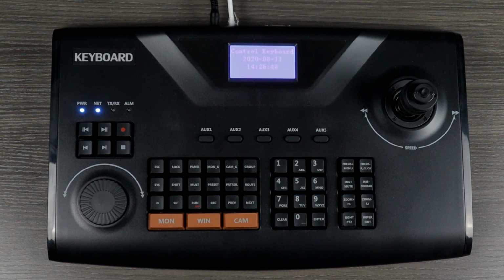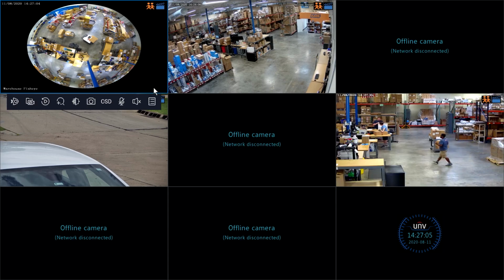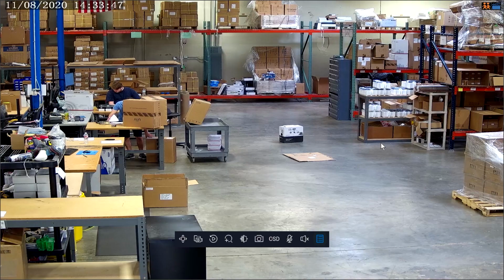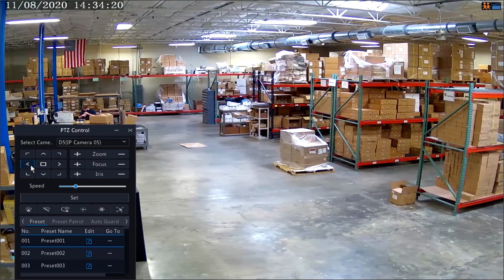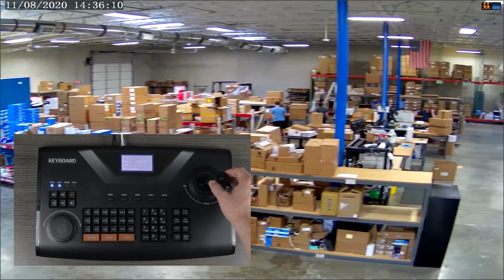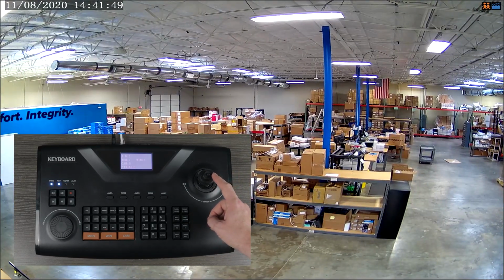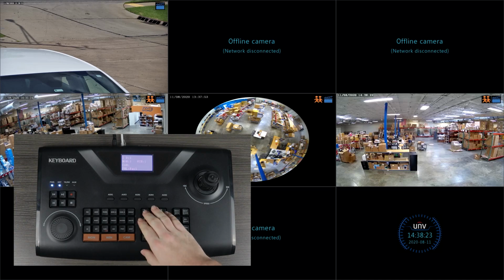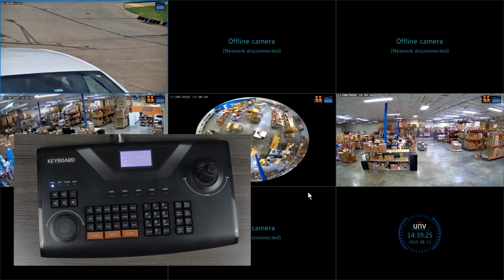KB-1100 Quick Start Guide | Uniview's NVR Keyboard & PTZ Control Joystick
The Uniview KB-1100 NVR keyboard and PTZ joystick is a fantastic addition to your security system. Take control over your surveillance system with quick shortcuts, rapid navigation, and effortlessly smooth PTZ control.

In this video, we walk you through everything you need to know in order to get your KB-1100 keyboard up and running, from start to finish.

To download our free KB-1100 quick start guide, check out our blog post today

🔗 Product Links